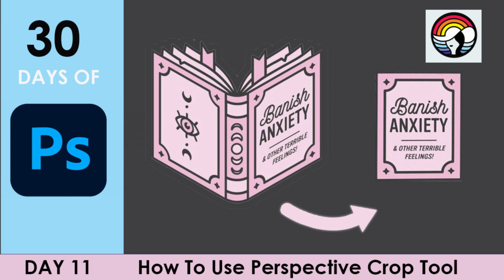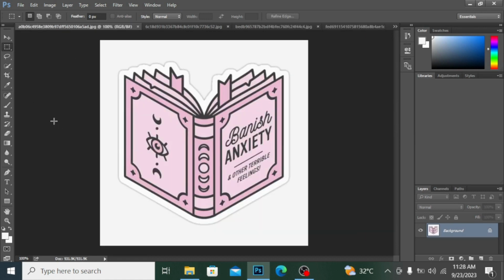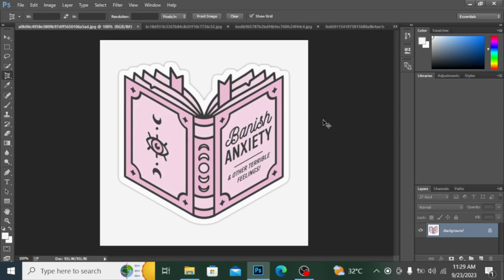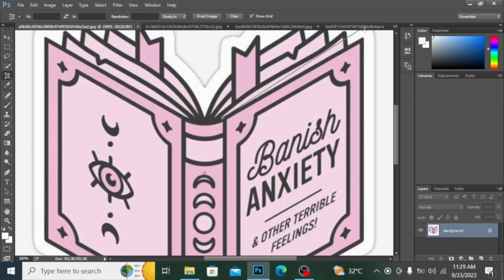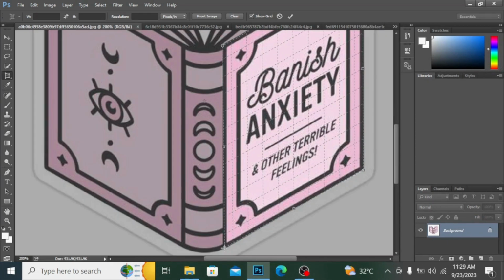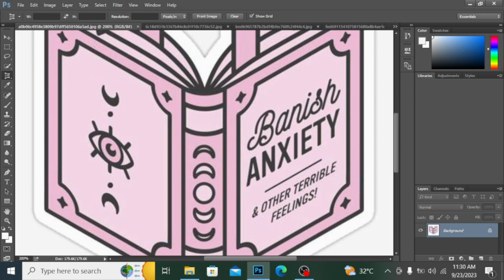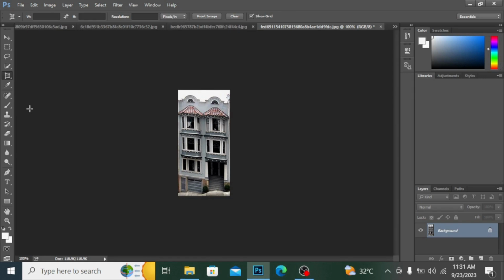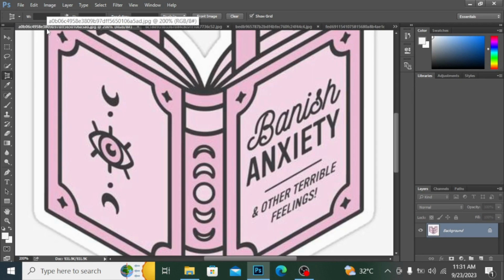Photoshop Perspective Crop Tool | How To Use Perspective Crop Tool In Photoshop | Photoshop Tutorial